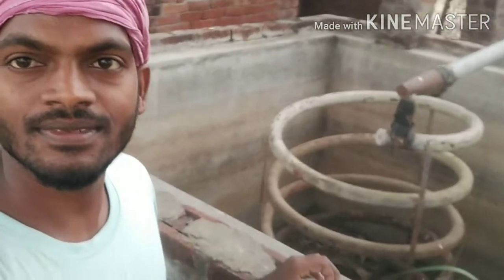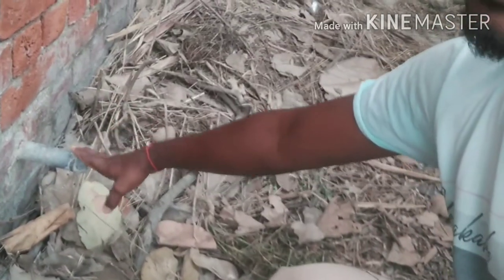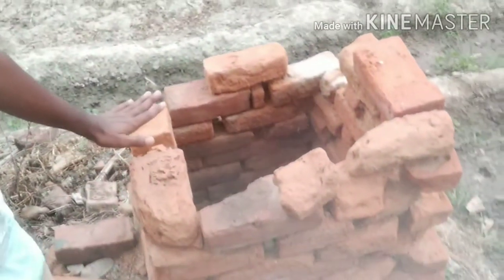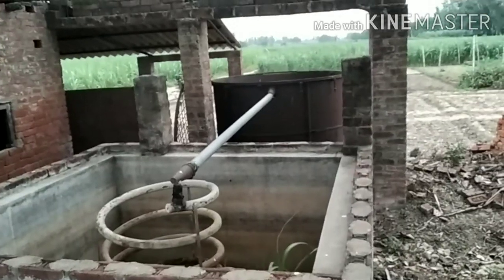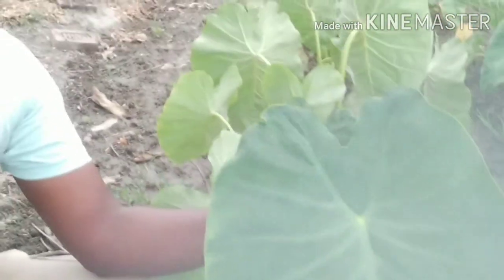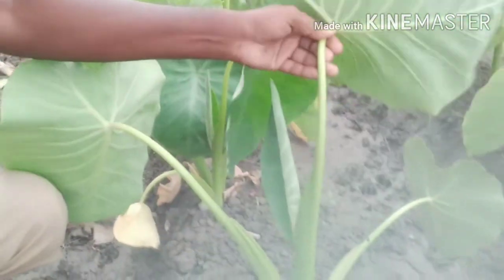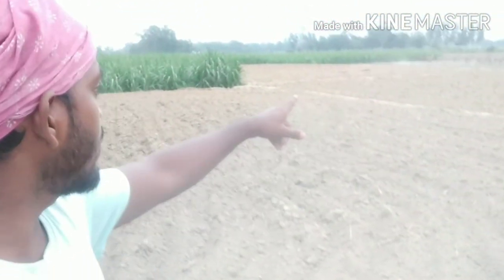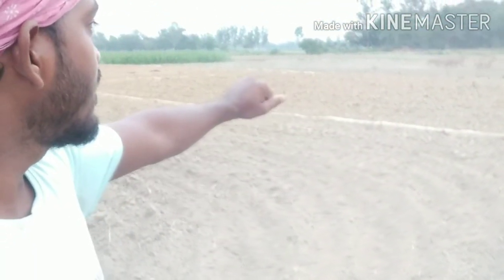How make pipermint oil.Indian village farming.Indian village life.farming technology in India.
In this video show Indian farming how to make pipermint oil( Pipernint perai).
Indian farming vlog.
Indian farmers life.Indian farming system.
If you guys wanna any topics video please comment i will make that video.